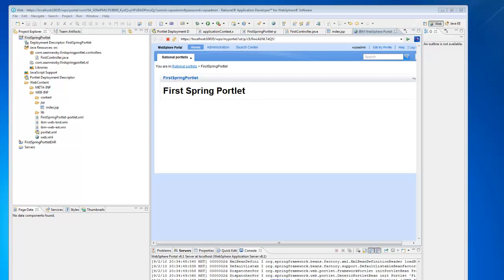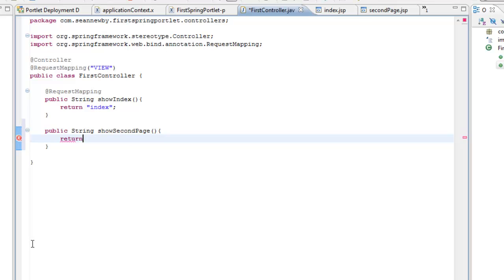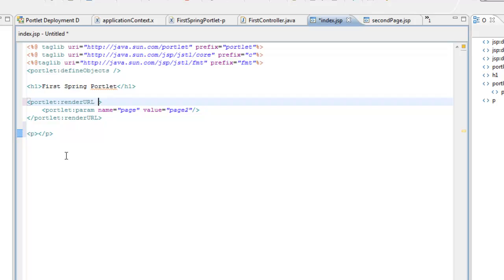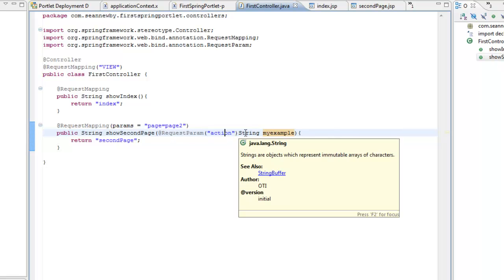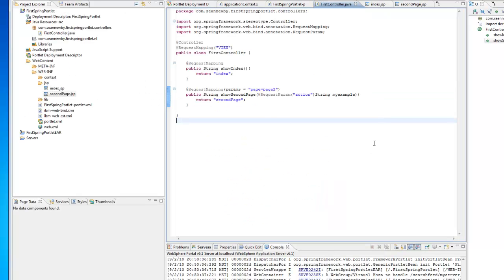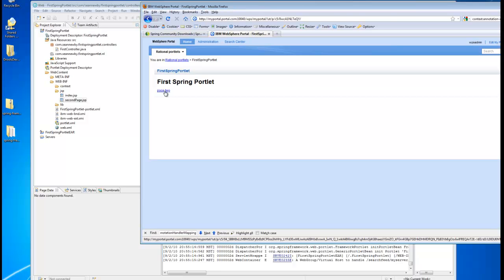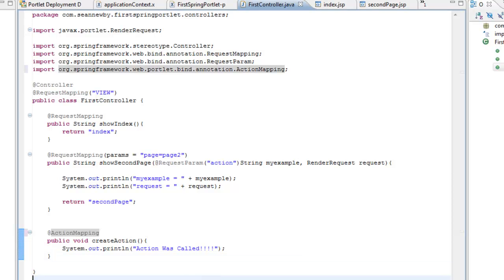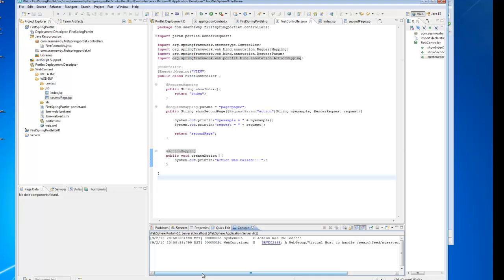Create a basic Spring 3 MVC Portlet for Websphere Portal - Part 3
Tutorial on creating a Spring 3 MVC portlet for IBM Websphere Portal 6.1 using Rational Application Developer 7.5. Spring MVC annotated controllers are used for the demonstration. The tutorial starts with nothing and ends with a simple portlet that gets published to the server and runs. Does not speak too much on the structure of Spring, just gets straight to producing working code.